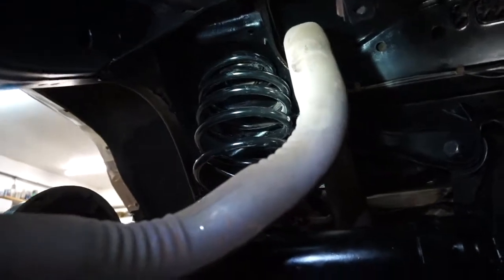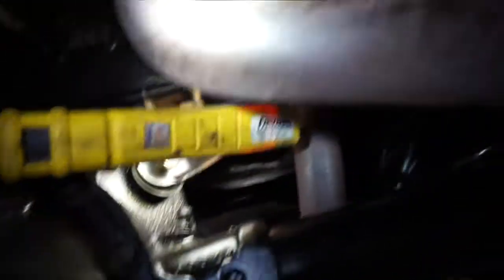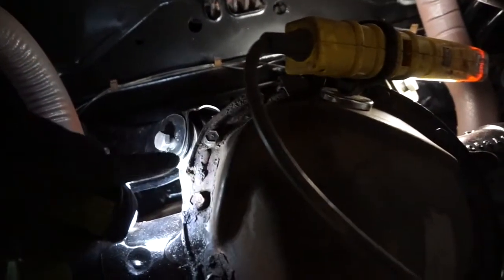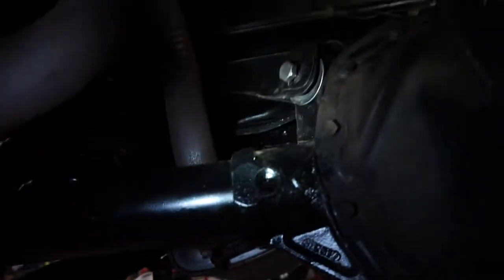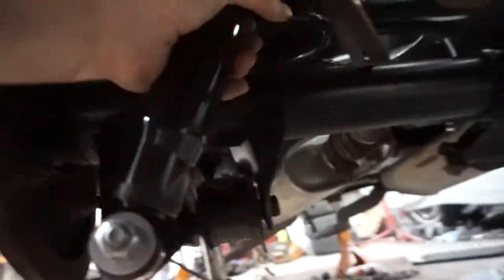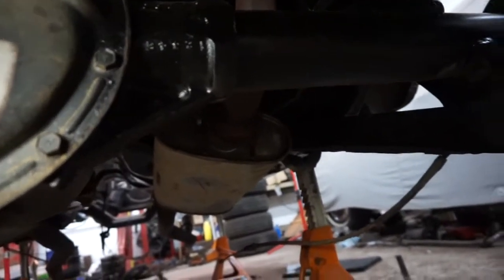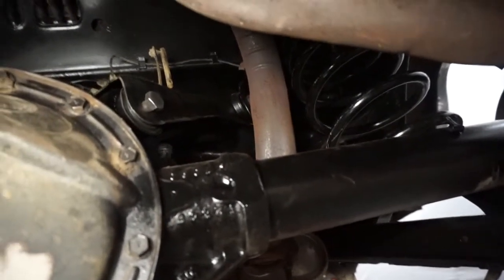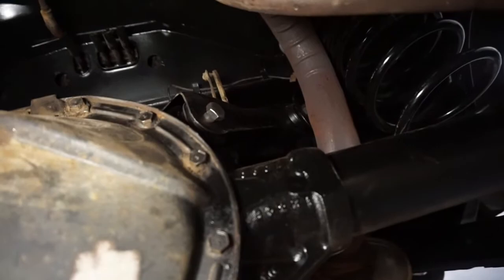One Piece At A Time 3 19 2016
1971 Monte Carlo SS454